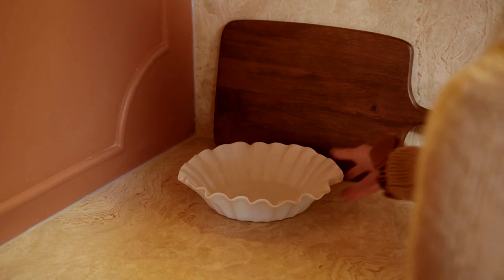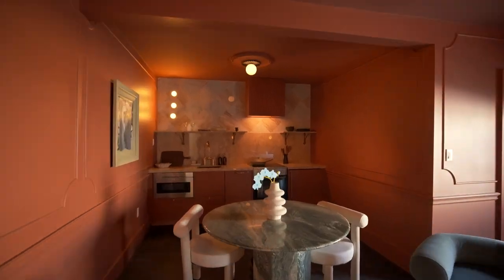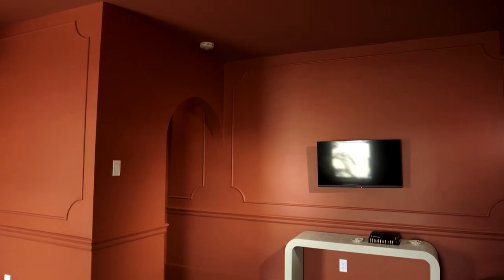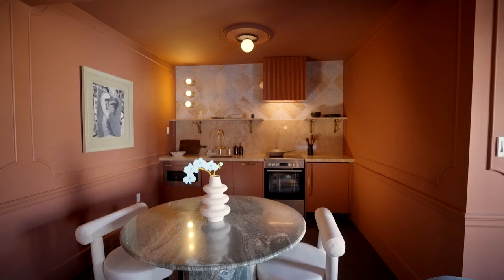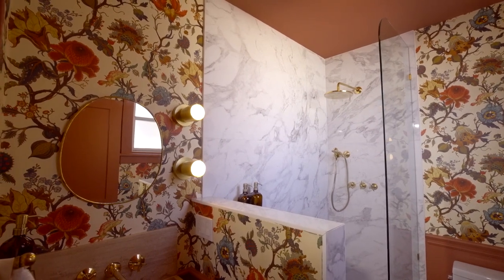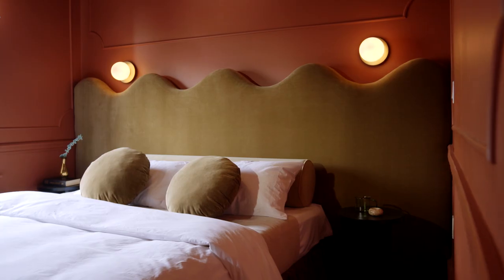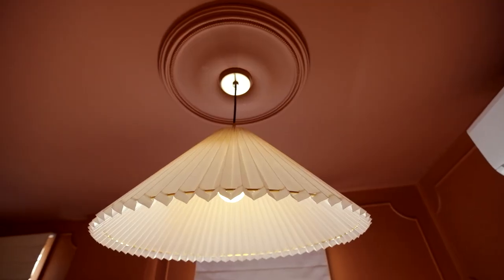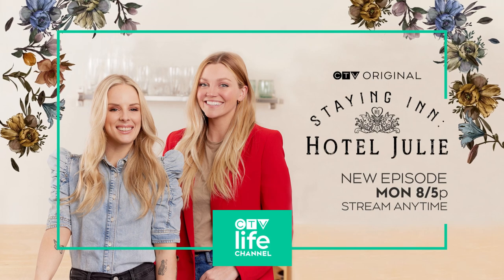Episode 2 Room Reveal | Staying Inn: Hotel Julie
Would you stay here: yes or heck yes?

Stream StayingInn: Hotel Julie on ctv.ca or the CTV app, and tune in to new episodes Mondays at 8 p.m. ET on CTV Life Channel